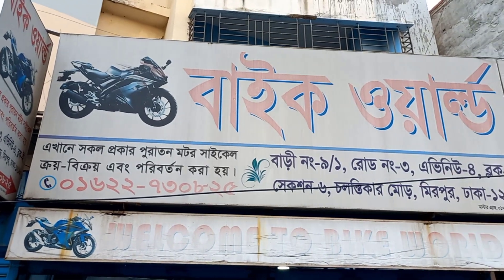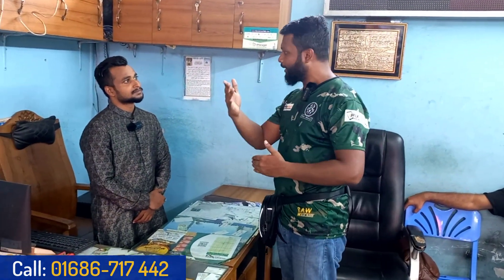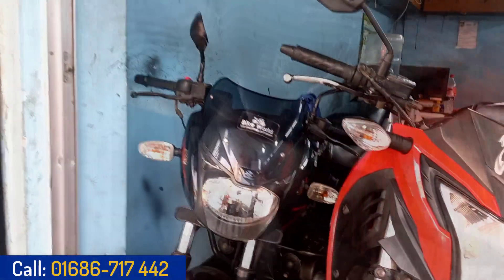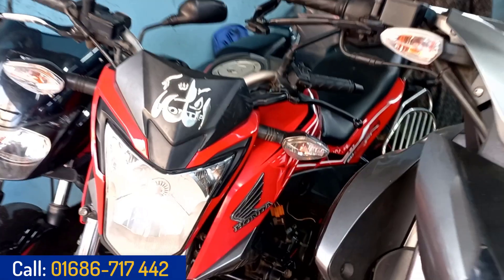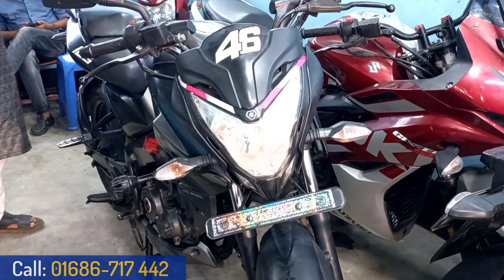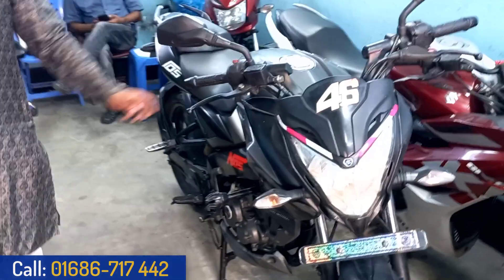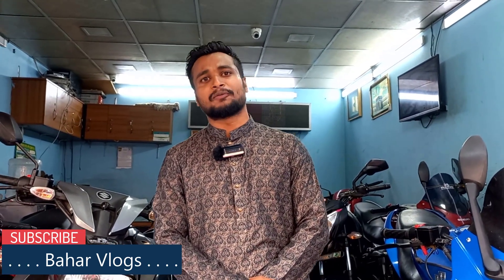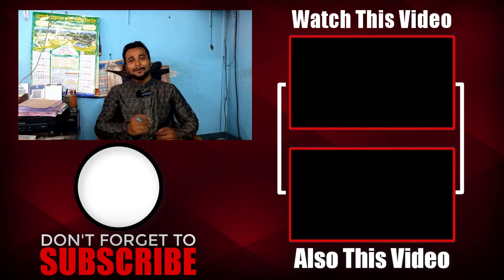used bike price in bangladesh 2022 🏍️ | Buy Used Motor Bike in cheap Price 😱 | Bike World 🛵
Bike World
Sec-06, House-9/1, Road-3, Ave.-4, Block-E, Main Road, Cholontika More, Mirpur, Dhaka

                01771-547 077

আসসালামু আলাইকুম সবাই কেমন আছেন, আশা করি সবাই ভালো আছেন, আজকের এই ভিডিওতে আমি আপনাদেরকে Used Motor Bike -এর price, সম্পর্কে কিছু ধারণা  দেয়ার চেষ্টা করেছি,আশা করি ভিডিওটি আপনাদের অনেক ভালো লেগেছে,যদি ভালো লাগে, আমার এই চ্যানেলটিকে সাবস্ক্রাইব করবেন,সকলে ভালো থাকুন সুস্থ থাকুন,ধন্যবাদ সবাইকে.
➡️ আমার ভিডিও গুলো খুঁজে পেতে যা লিখতে হবে ⬅️

                         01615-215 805 ( WhatsApp/ imo Available)

Note - যে কোন পণ্য ক্রয় করার পূর্বে পণ্য + পণ্যের মান যাচাই করবেন।চেষ্টা করবেন দোকানে কিংবা মার্কেটে গিয়ে পণ্য ক্রয় করার। ➡️আর্থিক লেন-দেন করতে সতর্ক থাকবেন⬅️ আর্থিক লেন-দেন অথবা পণ্য+পণ্যের মানের কোন জটিলতায় (Bahar Vlogs) চ্যানেলের কর্তৃপক্ষ কোন ভাবেই দায়ী থাকবেন না। এই চ্যানেল শুধুমাত্র পণ্য প্রচারে সহায়তা করে থাকে,পণ্য ক্রয় বা বিক্রয়ের সাথে কোন ভাবেই জড়িত থাকে না...ধন্যবাদ
Thanks yours support.